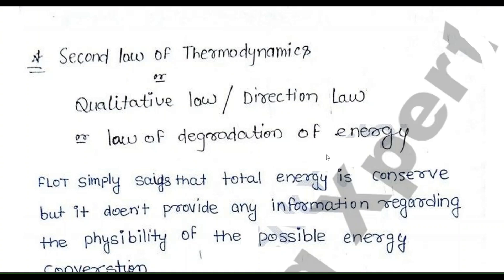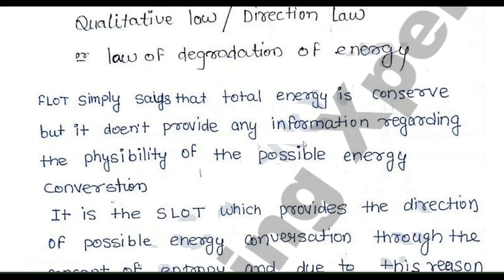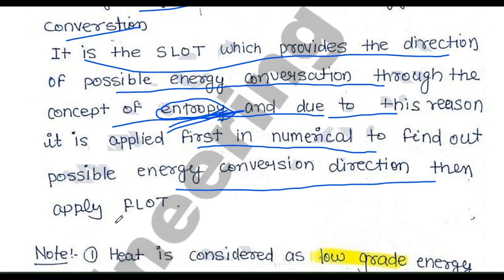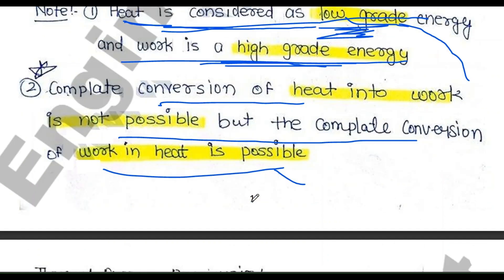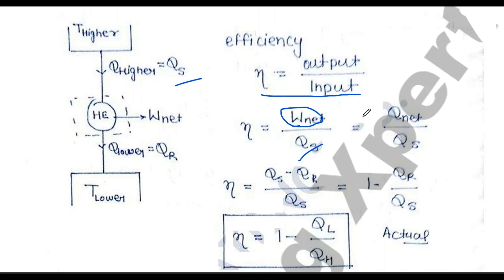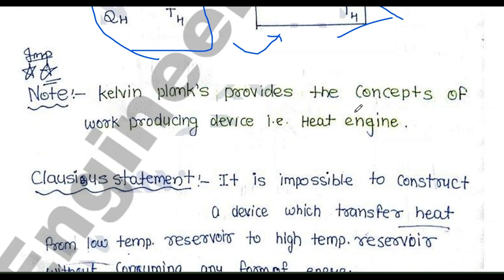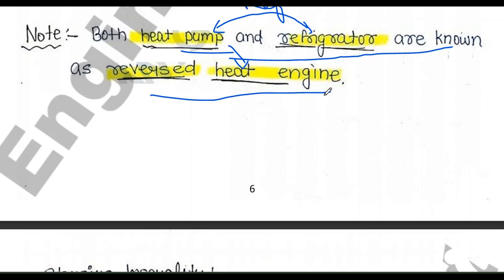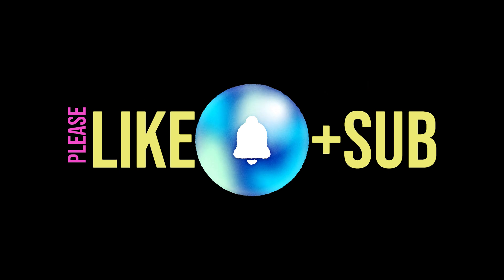Lecture-3 Thermodynamics(2nd law of thermodynamics) - Study with IITIAN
In this lecture you will learn about 2nd law of thermodynamics, how to determine the feasibility of any process.